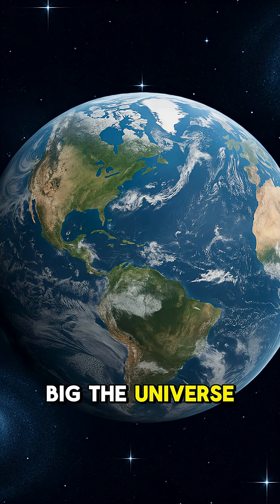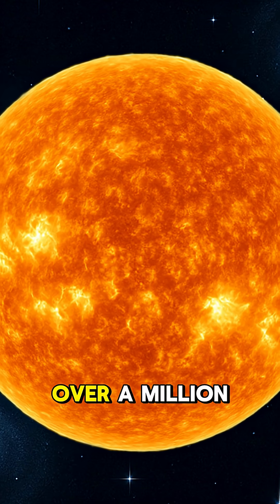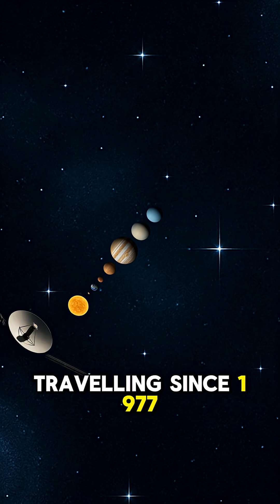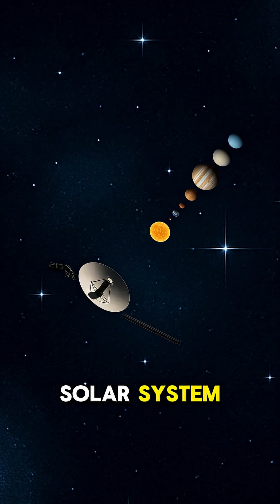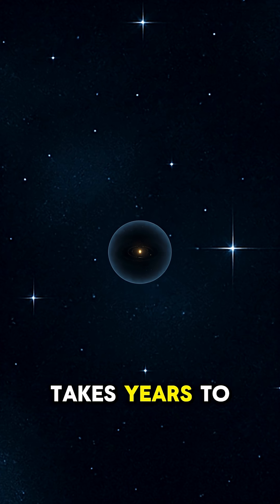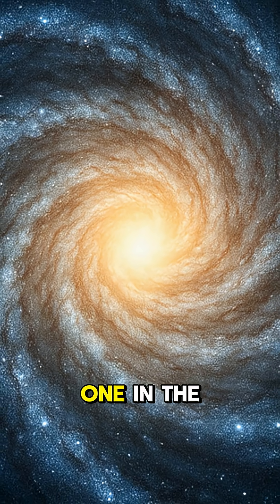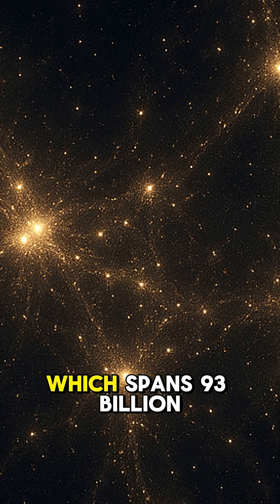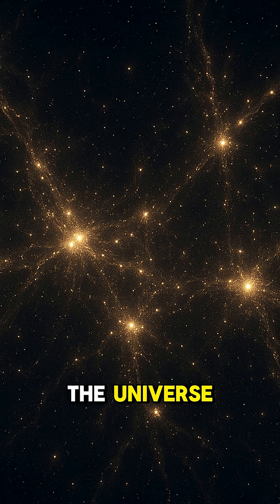The Size of the Universe Explained –Animated Astronomy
Just how big is the universe? From planets to galaxies to the observable edge of space, this animated short takes you on a jaw-dropping journey across cosmic distances.

🚀 Discover the scale of stars, galaxies, and the vast universe in less than 60 seconds!